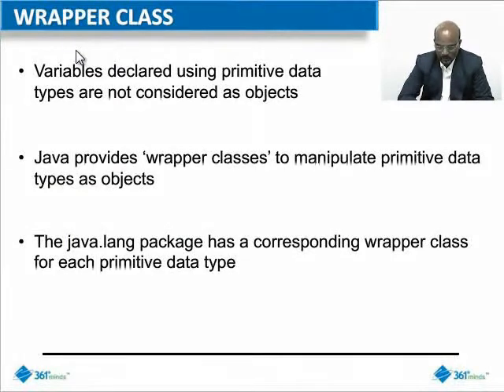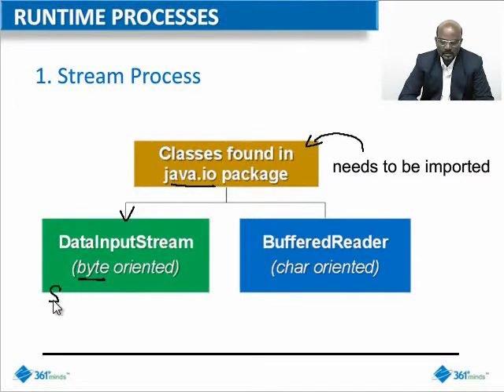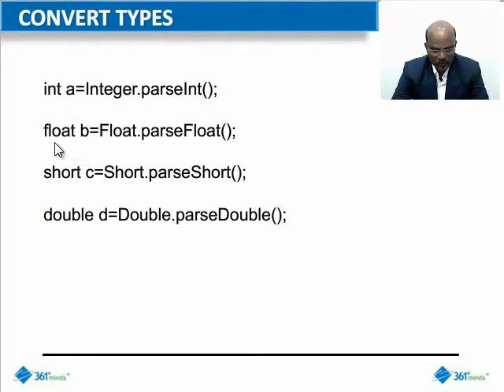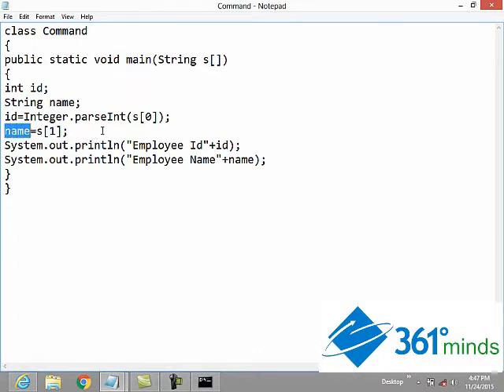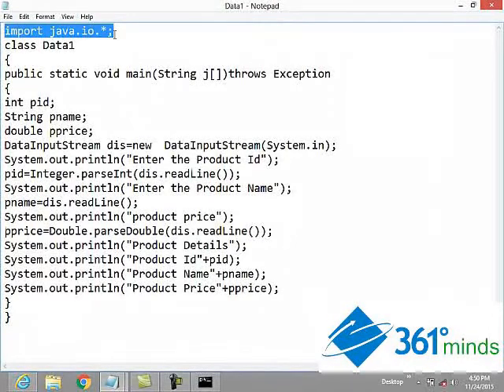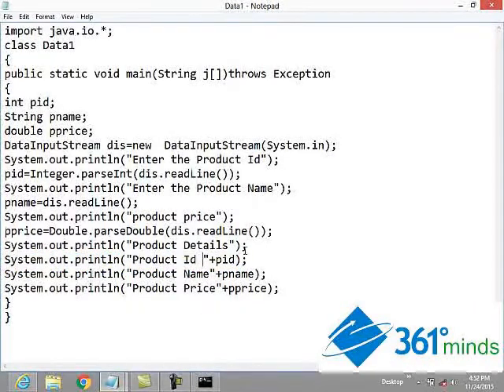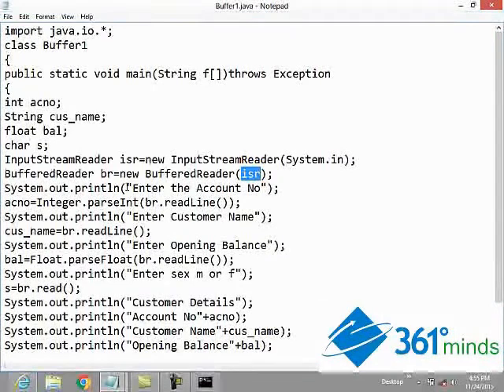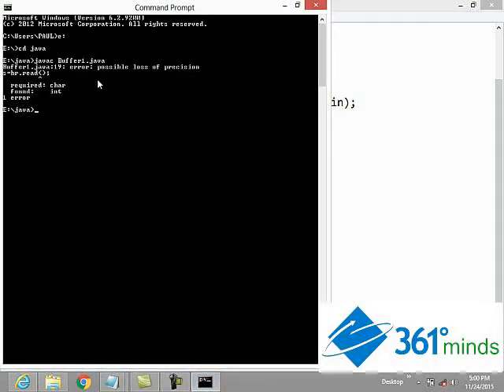Core Java 11 Wrapper Classes